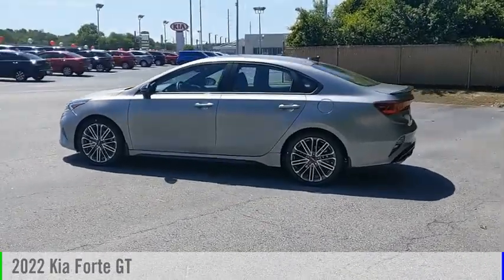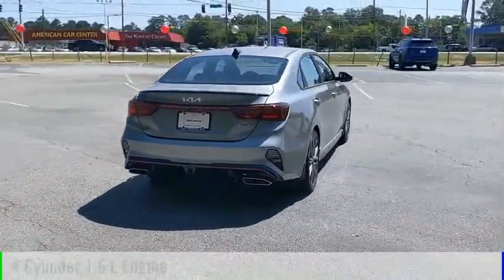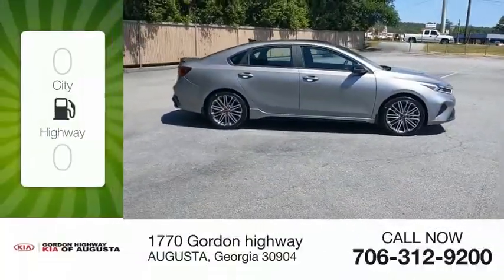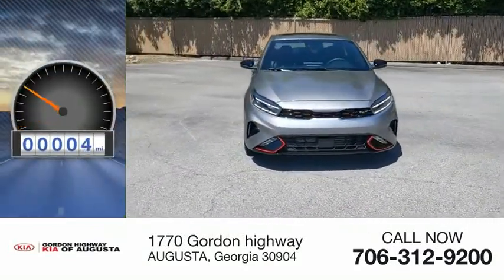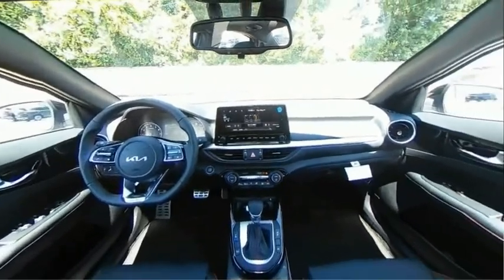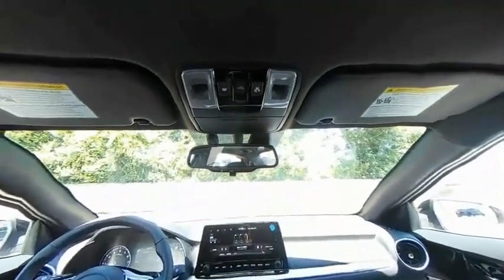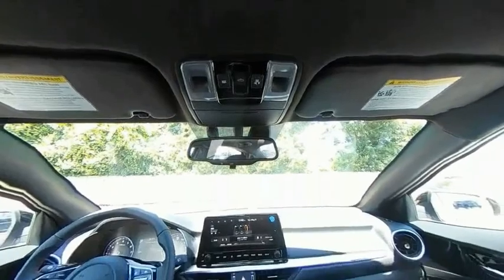2022 Kia Forte K8876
2022 Kia Forte GT